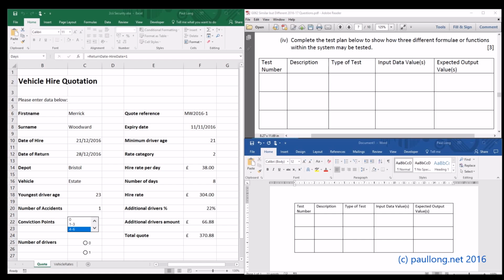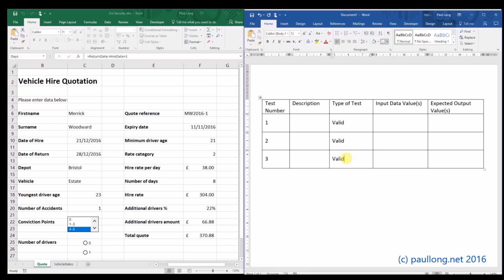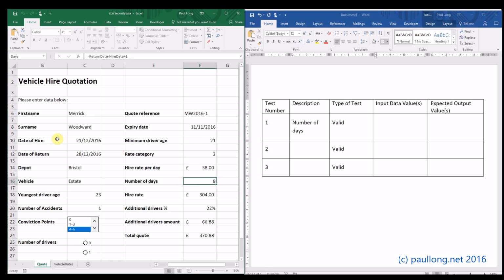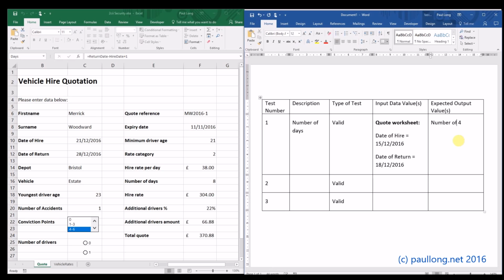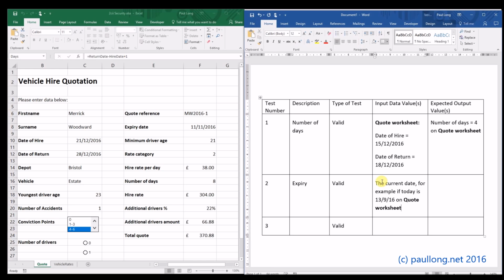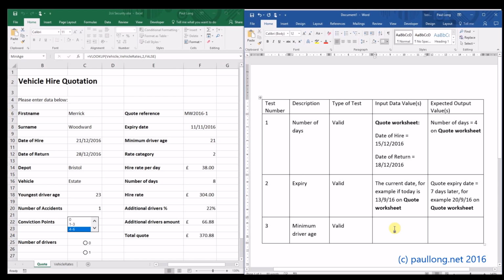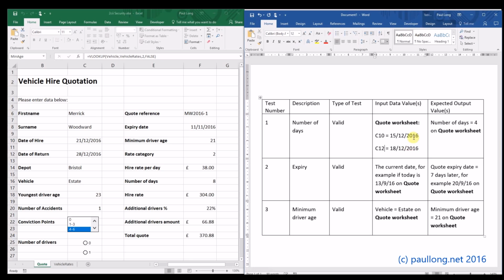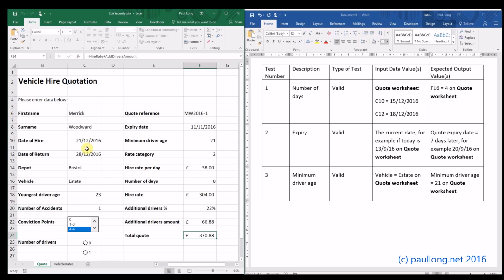2civ Test Plan